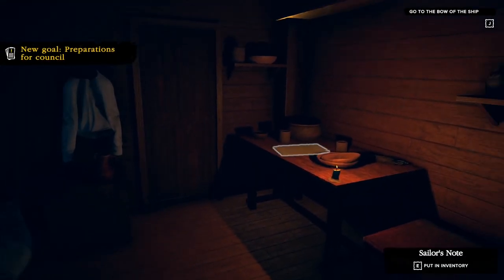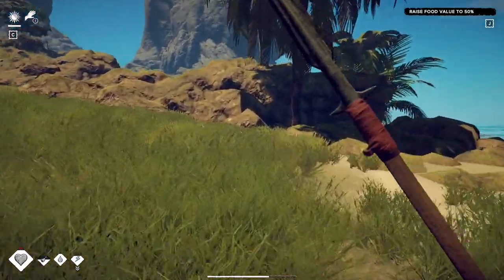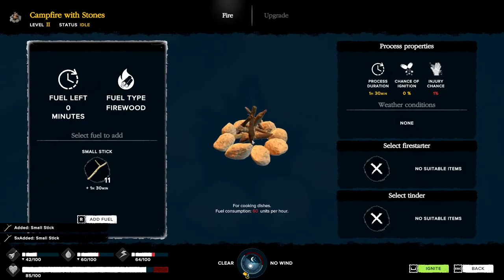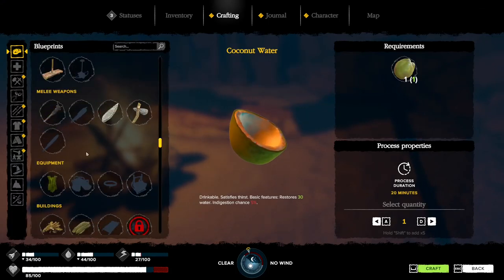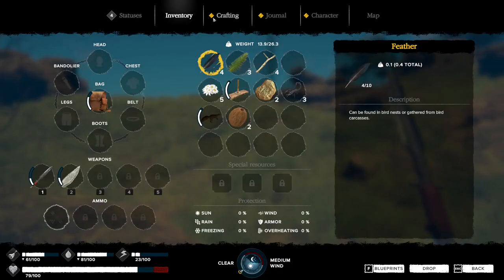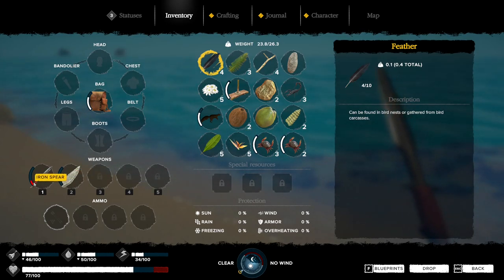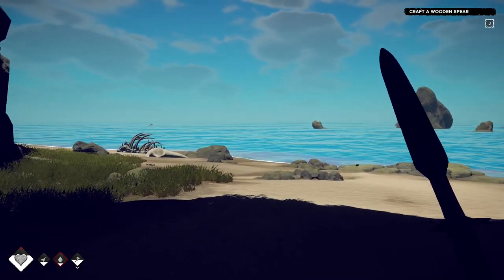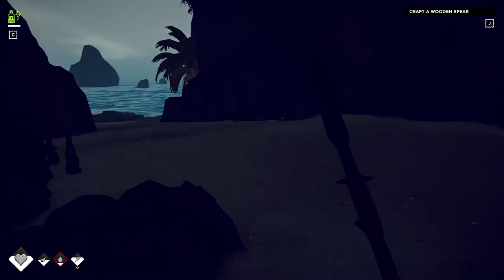Survival - Fountain of Youth Playtest EP 1 - New 2022 Open World Survival Game .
Survival Is Just A Game...

Survival; Fountain of Youth is a challenging, single player Survival Game set in a vast Caribbesn archipelago.
As a 16th century sailor, you craft your way through the struggles of survival to unveil an ancient civilization and your own fate.

Developed and Published by Odinsoft Inc.

MOST IMPORTANT THING IS TO HAVE FUN.